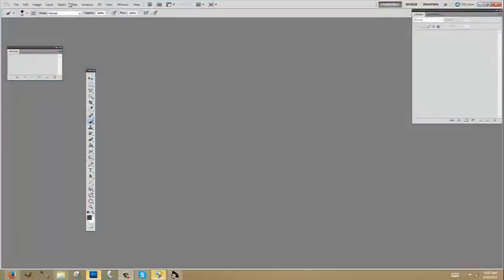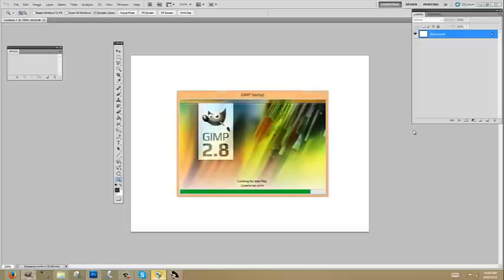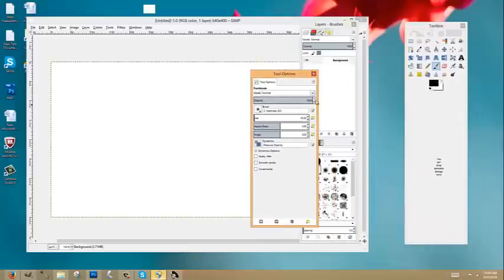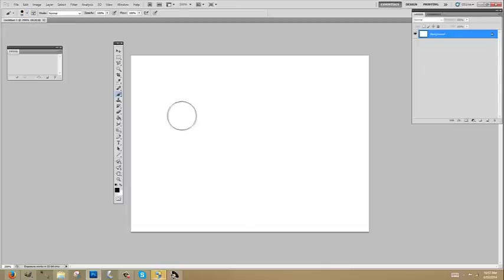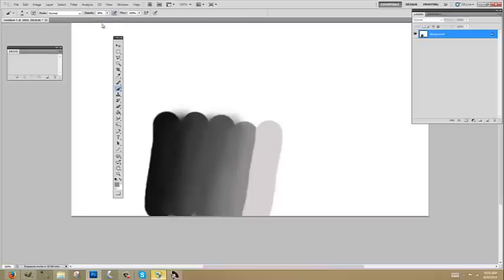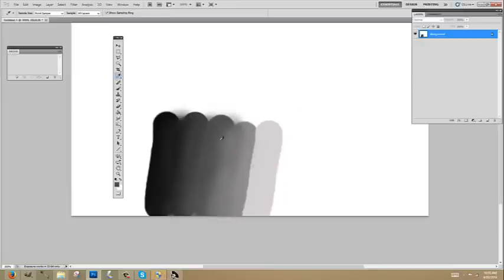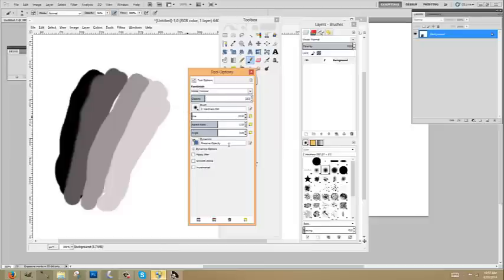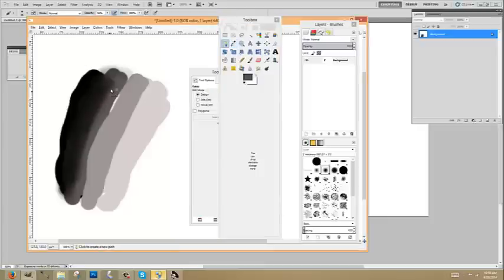Exercise 1_Tonal Gradation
Using hard and soft edge brush to create tonal gradation